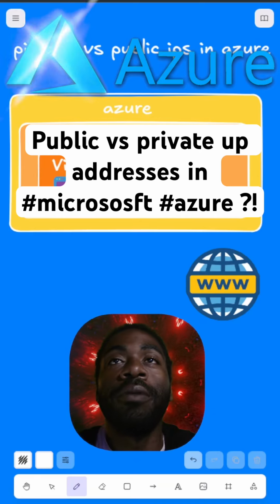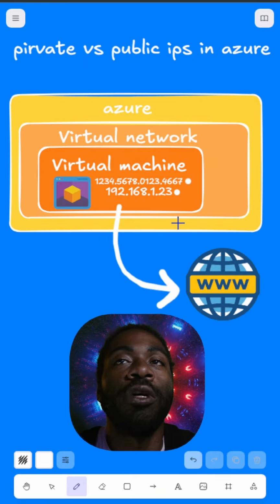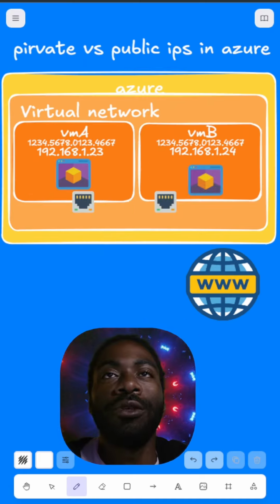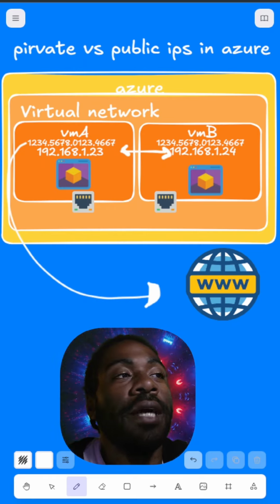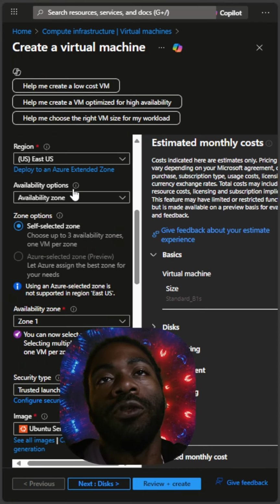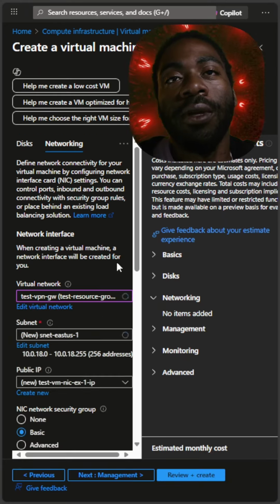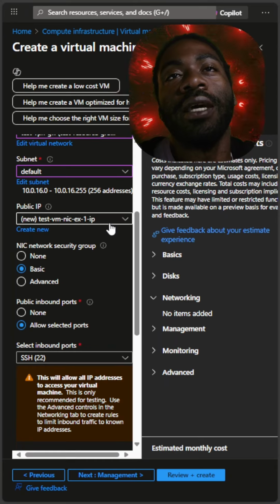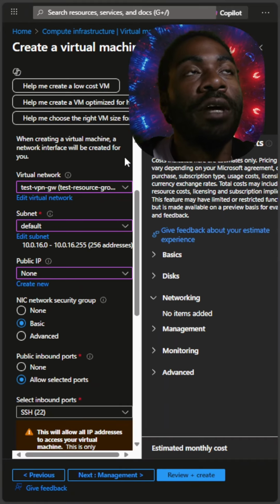Public vs private ip address in microsoft azure ?!